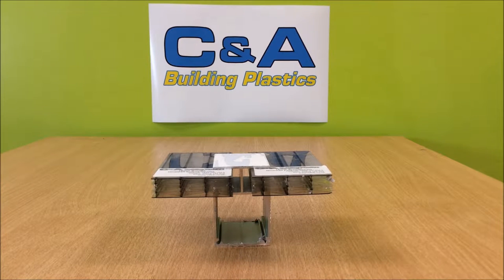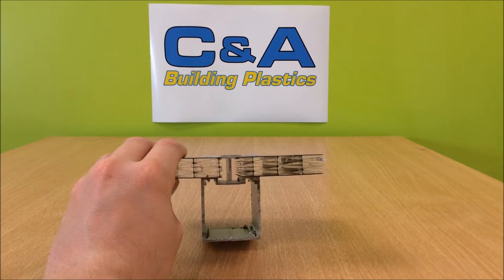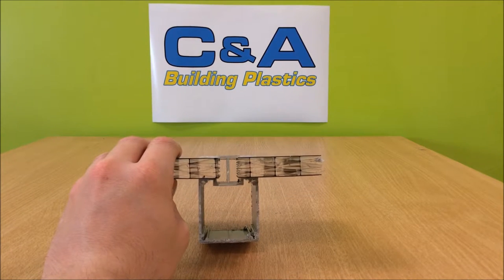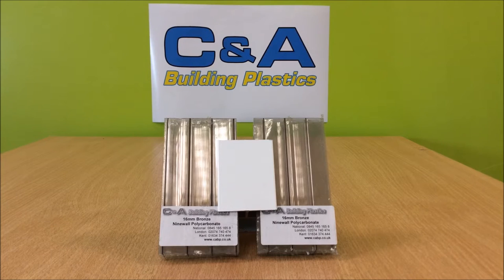Sanctuary Canopy Self-Supporting Glazing Bar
This is a self-supporting glazing bar from C & A Building Plastics' Sanctuary Canopy System.  This lean-to carport / veranda comes in a plain aluminium or white power coated finish.

The front beam doubles as a gutter, and the posts double as your downpipe.  The posts have been designed to fit inside a standard square downpipe, allowing you to divert the water to the nearest drain.